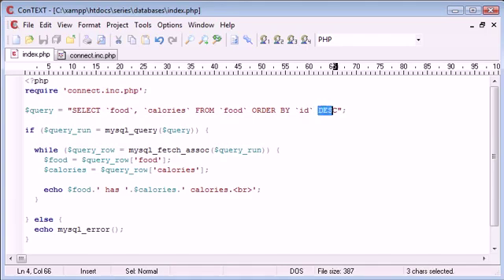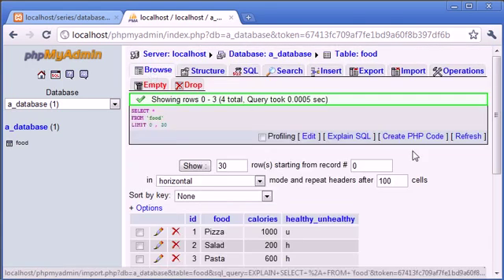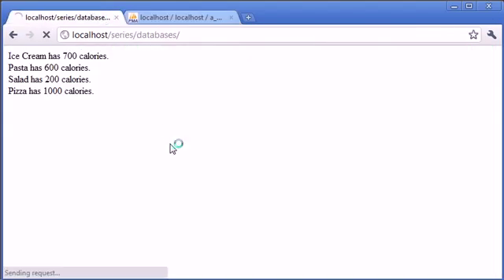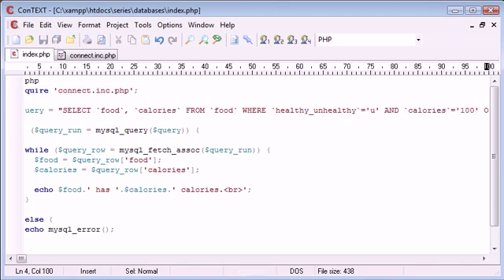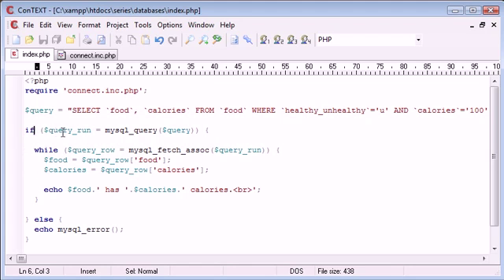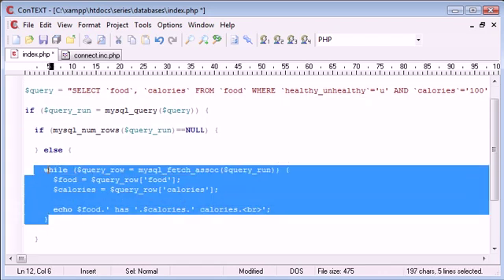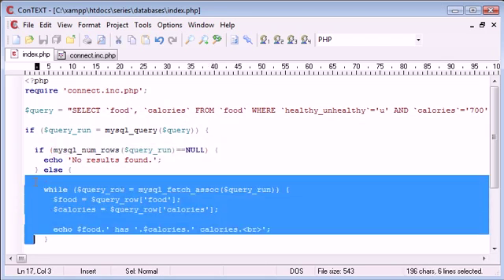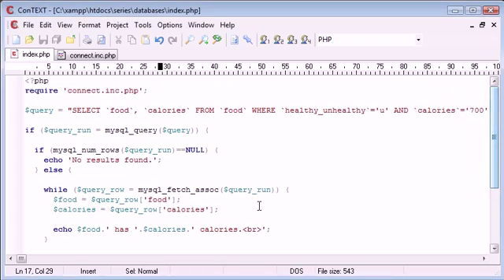Beginner PHP Tutorial 117 SELECT Part 3 ‏